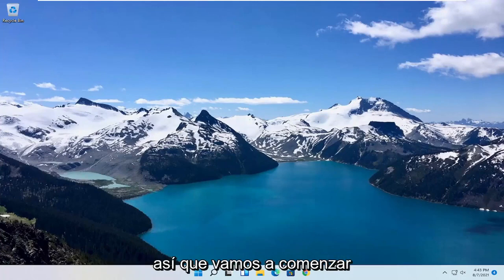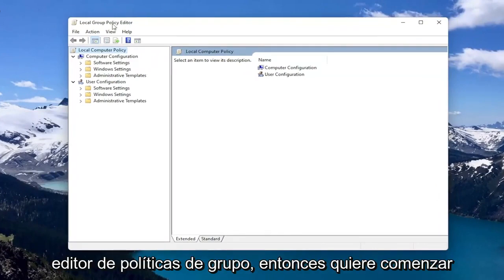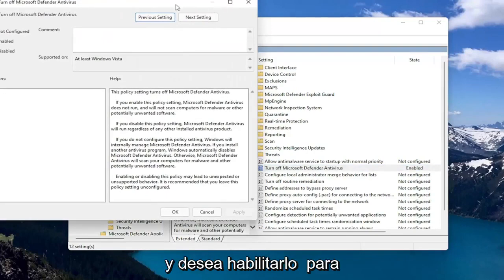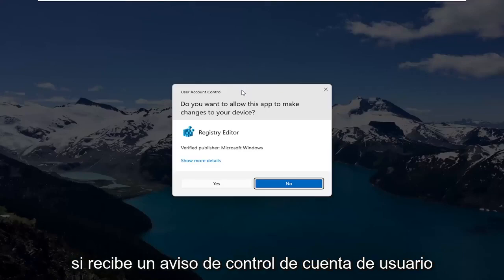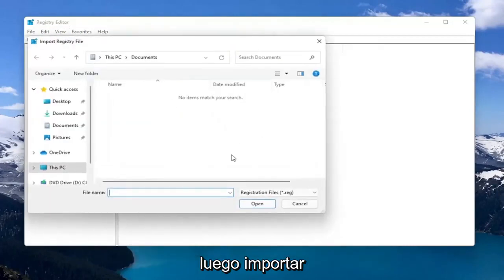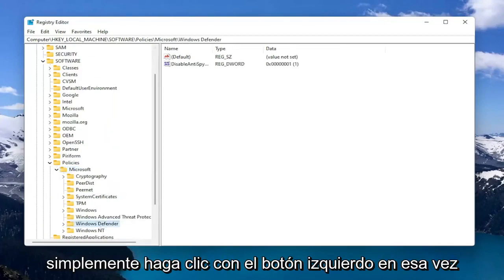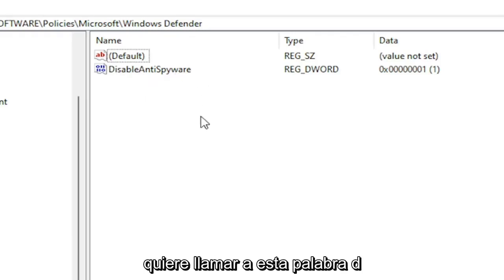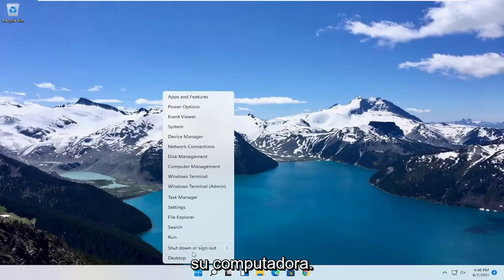Como Desactivar Windows Defender en Windows 11 [SOLUCIÓN]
Cómo deshabilitar o habilitar permanentemente Windows Defender en Windows 11

En Windows 11, Microsoft Defender Antivirus es la solución antimalware predeterminada para proteger su computadora y sus archivos de virus, ransomware, spyware y otras formas de malware y piratas informáticos no deseados. Si bien se considera una de las mejores opciones de software antivirus para PC, es posible que aún se encuentre en situaciones en las que necesite desactivar la protección de forma permanente (o temporal).

Por ejemplo, si no le gusta la solución de seguridad por motivos personales. Debe cambiar la configuración del sistema que está en conflicto con el programa antivirus. Está configurando un dispositivo de quiosco que no se conectará a la red y la seguridad no es una preocupación. O es un administrador de red y debe cumplir con las políticas de la organización en algunos dispositivos específicos.

Aunque Windows 11 no incluye una opción para desinstalar Microsoft Defender Antivirus, aún es posible deshabilitar permanentemente la solución mediante la Política de grupo o instalando una solución de terceros. O también puede deshabilitar el programa antivirus temporalmente usando la aplicación de seguridad de Windows.

Windows 11 tiene un firewall integrado llamado Windows Defender Firewall. Funciona bastante bien para proteger su computadora de amenazas externas sin causar demasiados problemas, pero hay situaciones en las que puede interferir. Si está cansado de lidiar con problemas de conectividad, puede apagar el firewall de Windows 11 y abrir su computadora a Internet.

deshabilitar la protección contra amenazas avanzada de windows defender
deshabilitar el servicio antimalware de windows defender
deshabilitar el control de aplicaciones de Windows Defender
deshabilitar el servicio de protección contra amenazas avanzada de windows defender

Este tutorial se aplicará a computadoras, laptops, computadoras de escritorio y tabletas que ejecuten el sistema operativo Windows 11 (Home, Professional, Enterprise, Education) de todos los fabricantes de hardware admitidos, como Dell, HP, Acer, Asus, Toshiba, Lenovo, Huawei y Samsung. .